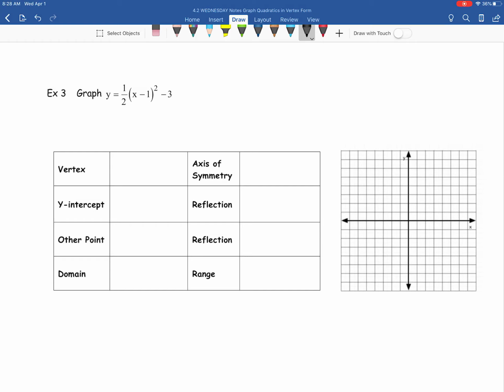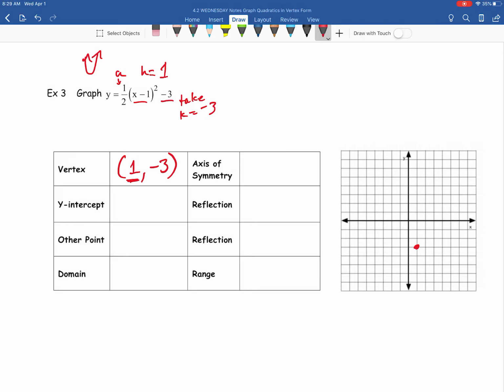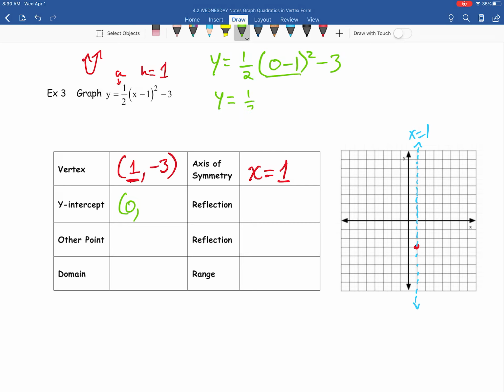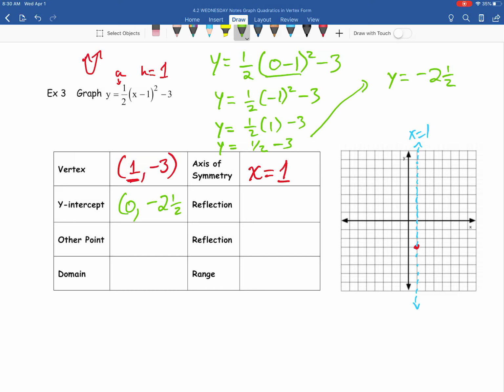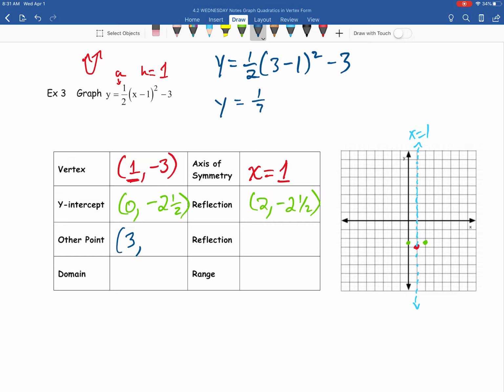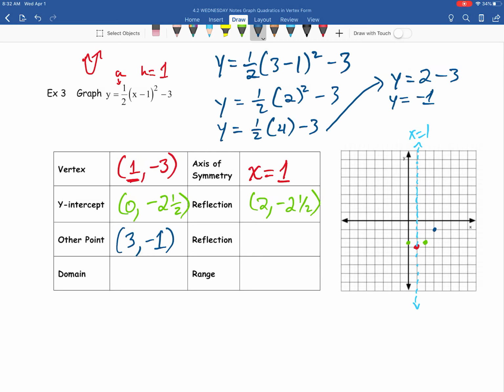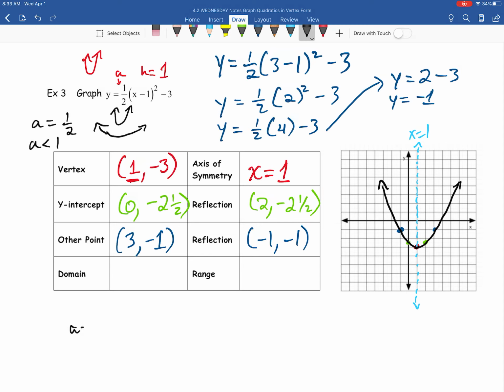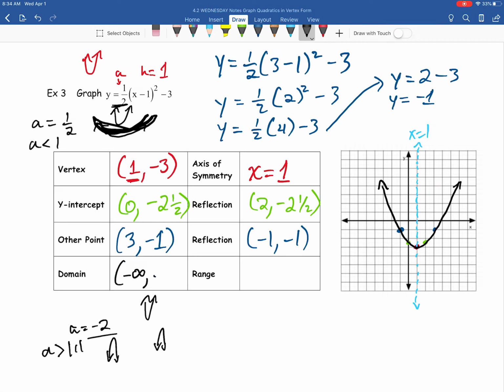4.2 Notes Example 3